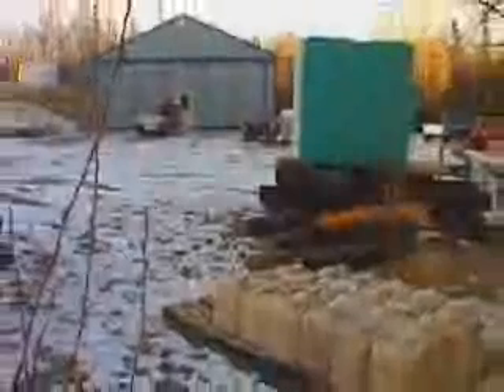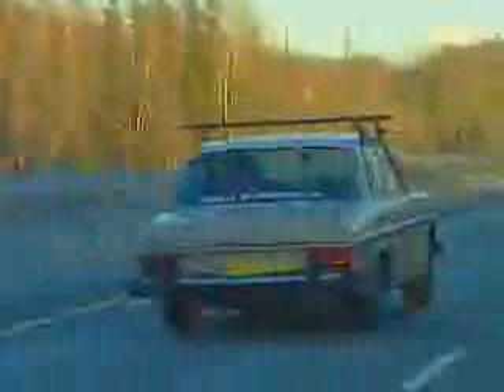Fryer to the Fast Lane KTUU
- Jason Moore's KTUU piece on Straight Vegetable Oil (SVO) in Alaska featuring Plantdrive and Frybrid installations and filtering setups.